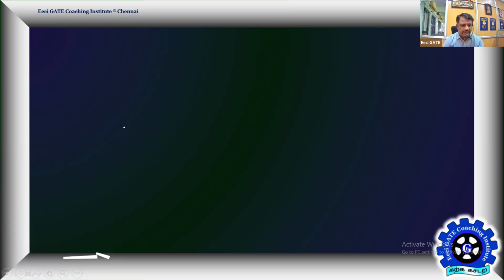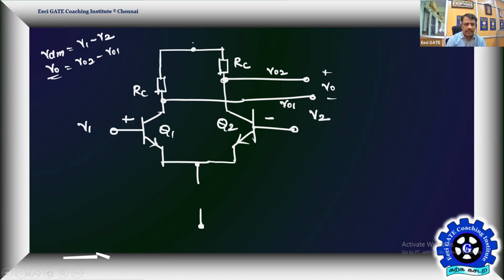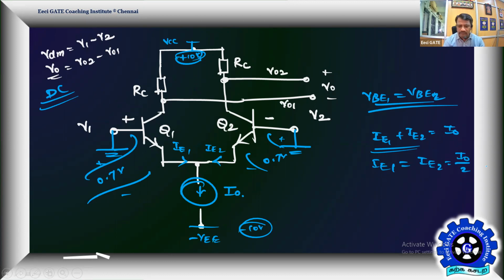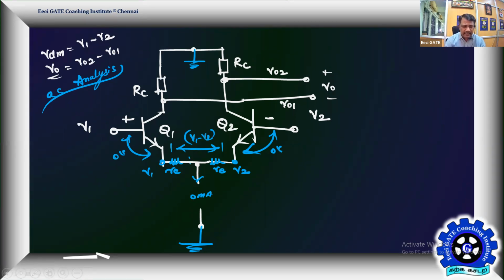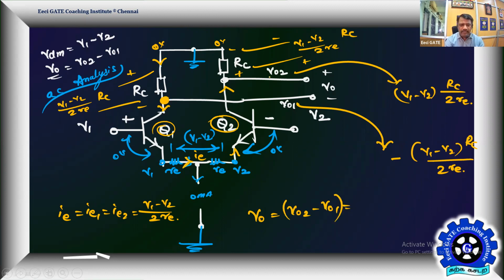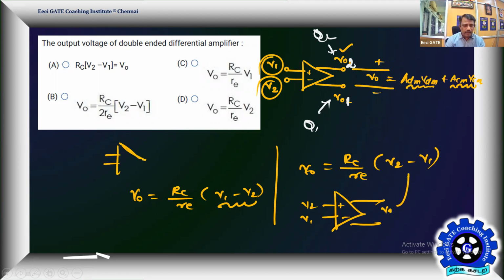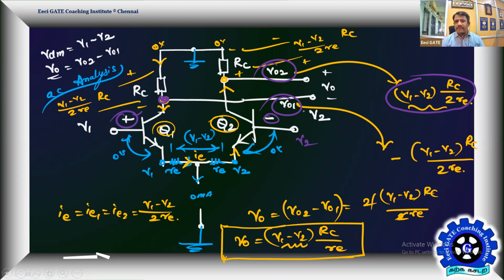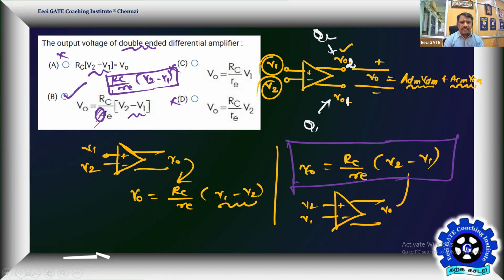Eeci GATE's ECE TRB Polytechnic 2021 Video Solutions PART 18